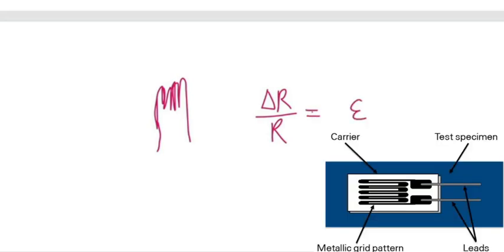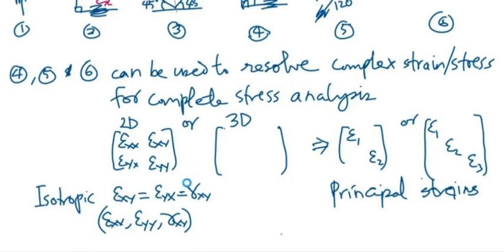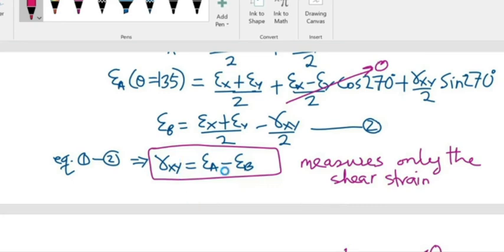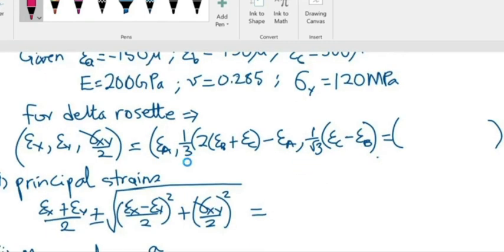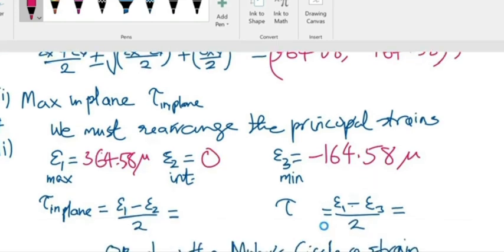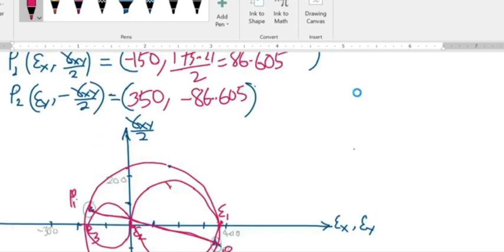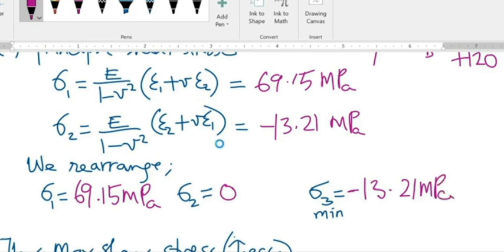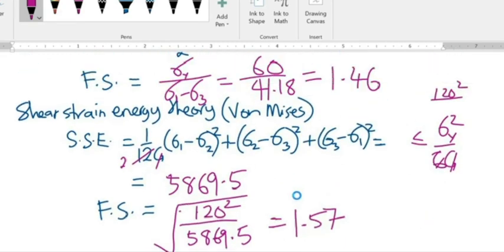Experimental Stress Analysis Tutorials 1/2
Strain Gages (Electrical Resistance Strain Gage)
Strain Gage Rosettes;
    3-Element (or Gage) Rectangular (0ᵒ 45ᵒ 90ᵒ) Rosettes
    3-Gage Rectangular Delta (0ᵒ 120ᵒ 240ᵒ)
    3-Gage Stacked (0ᵒ 60ᵒ 120ᵒ) Rosettes
Circuit for Converting Fractional Change in Resistance to Strain;
    Potentiometric Circuit
    Wheatstone Bridge; quarter bridge, half bridge & full bridge